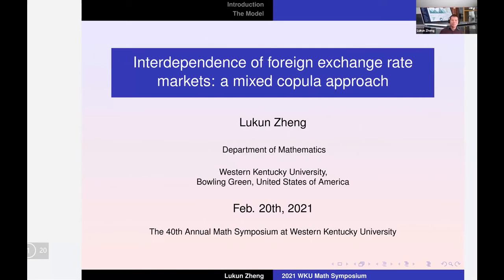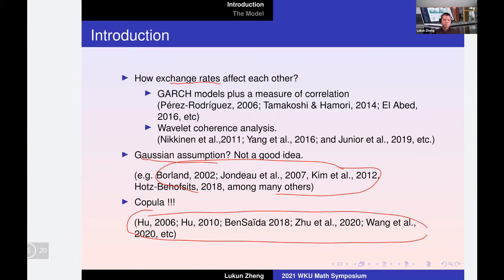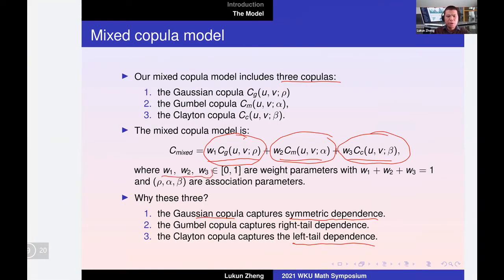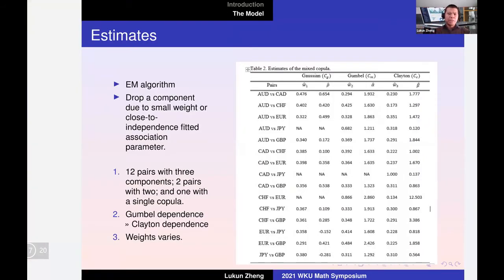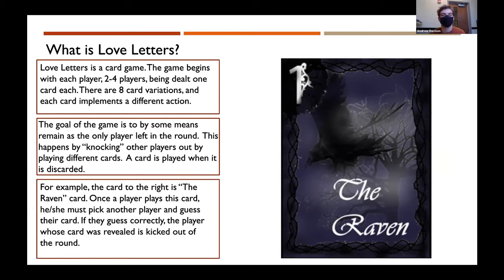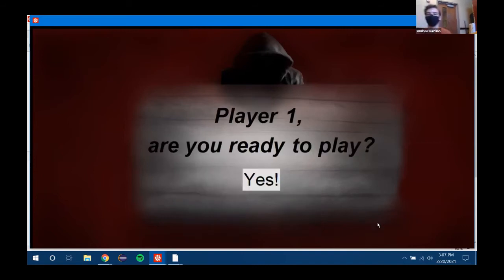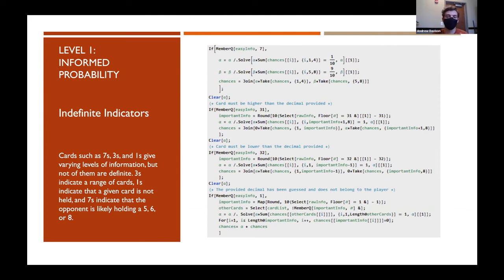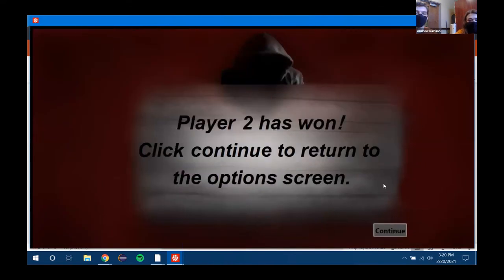Session 6: Prob. & Stat. & Math Ed. - Part A